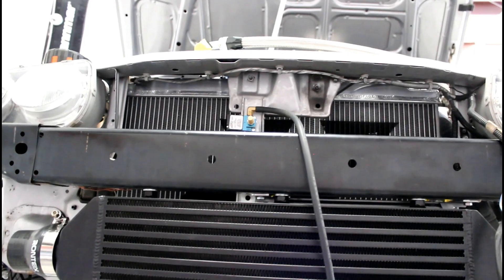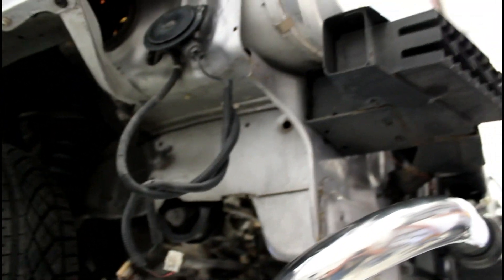Project "NO RICE" #13: Exhaust and Intake Piping (Stroked LS/Vtec Acura Integra)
Brian Crower BC0026, BC5020, BC6040, BC7029, BC4020
B18/B20 (2.09L) - Includes 4340 forged crank, 92mm stroke, H-beam Pro rods (5.512 c-to-c), CP pistons 9:1 compression, and ACL Tri-metal Race bearings.